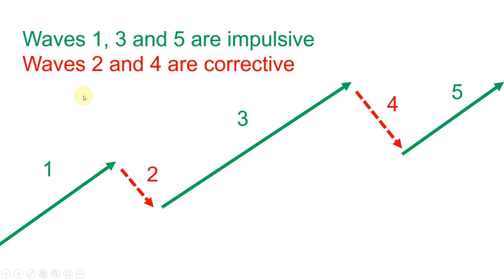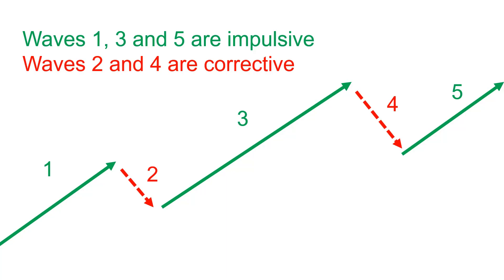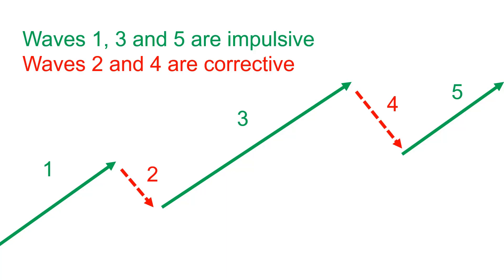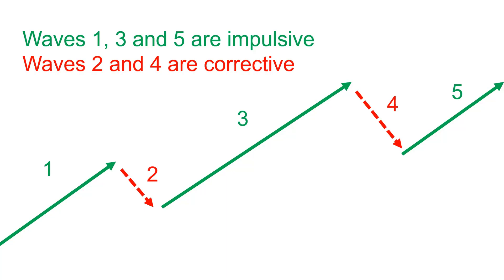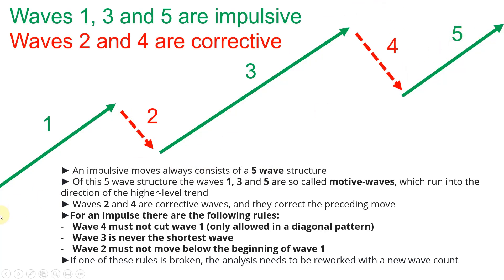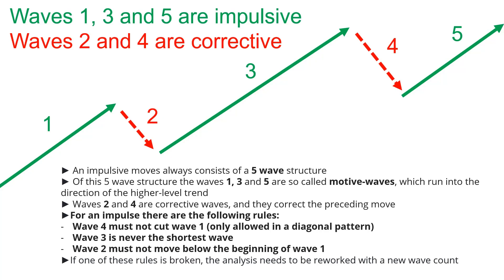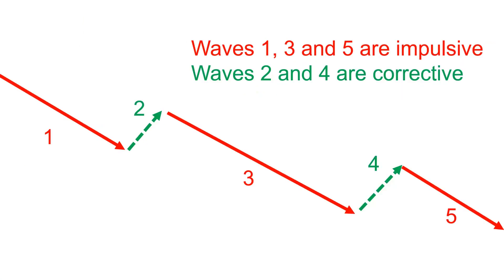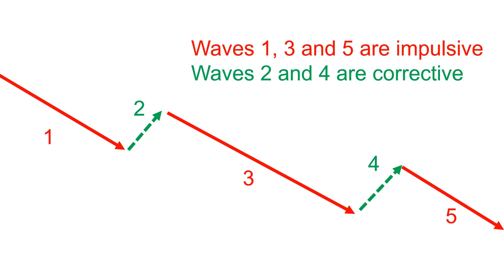Elliott Wave Technical Analysis Tutorial 1 For Beginners: Impulsive and Motive Waves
In this video I talk about the Elliott Wave Method or Elliott Wave Theory and I provide a first tutorial for beginners about how to understand impulsive waves, which is the most basic wave structure as per the Elliott Wave method.